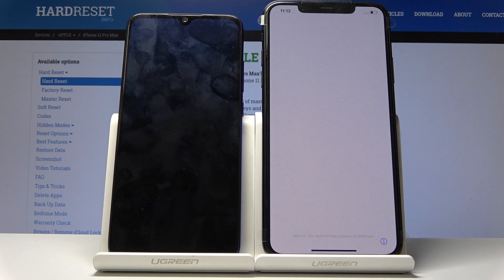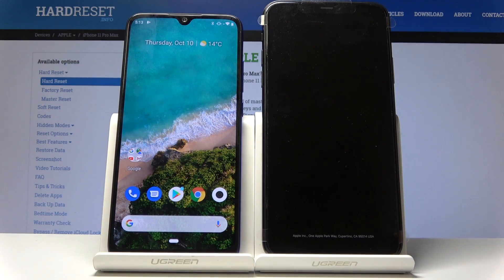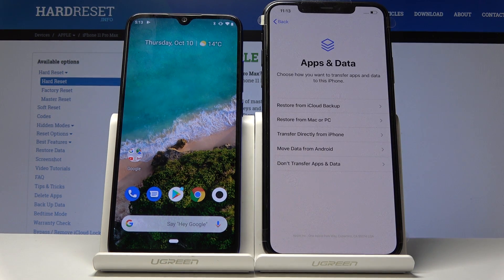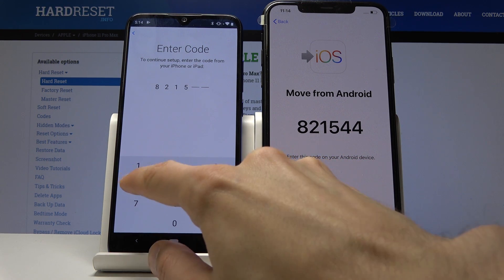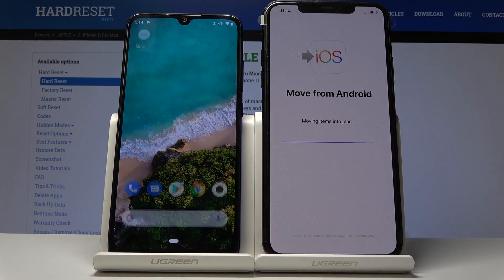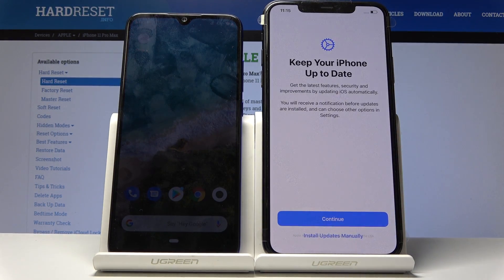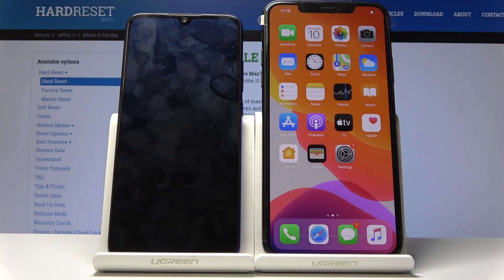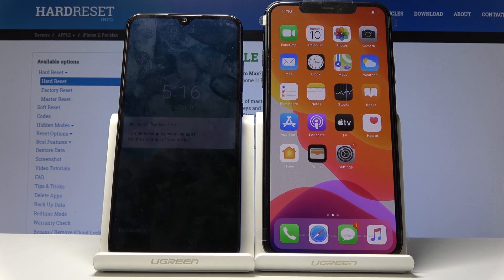How to Transfer Data from Android to iPhone 11 Pro Max - iOS Move Data Tutorial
If you would like to find out the best way to set up your iPhone 11 Pro Max with your old data you should watch this video. The step by step tutorial for transferring files from Android mobile to iPhone. Let's move your data to new iPhone 11 Pro Max. Follow our steps to find out the way to transfer photos, SMS, contacts and other media from Android to iPhone 11 Pro Max.

How to transfer data to iPhone 11 Pro Max? How to move data to iPhone 11 Pro Max? How to transfer data from Android to iOS? How to move data from Android to iPhone 11 Pro Max?